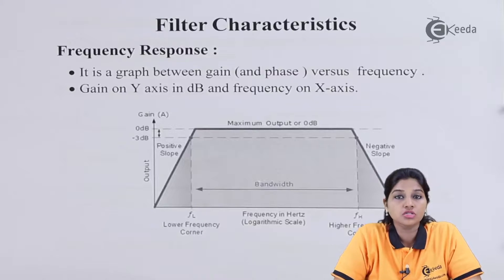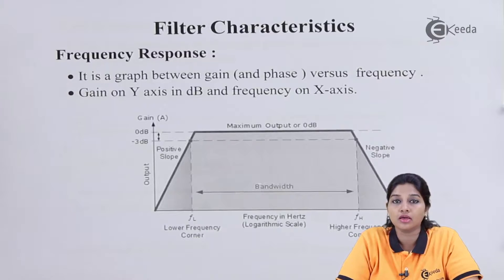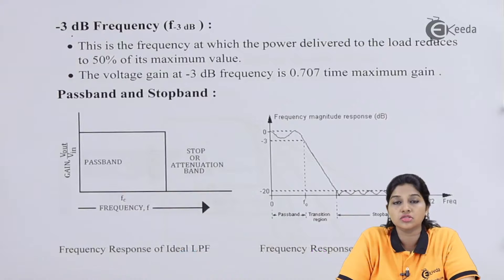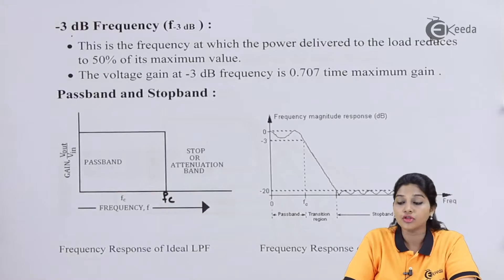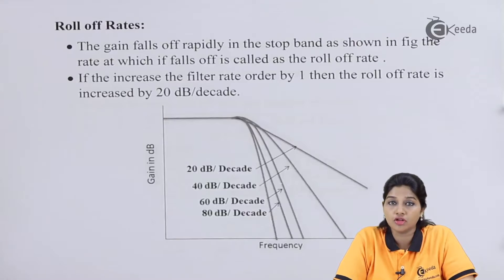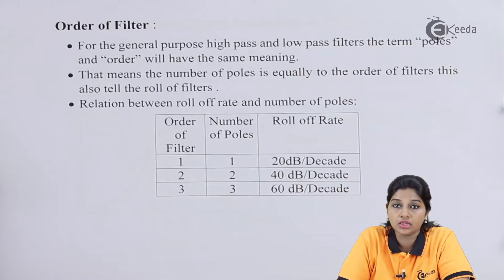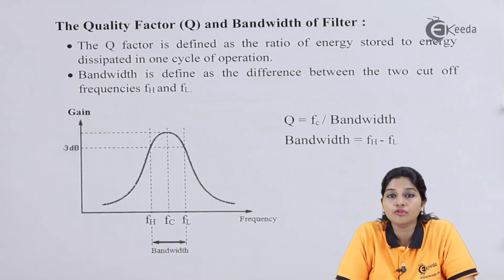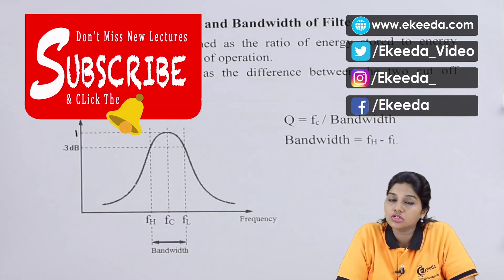Filter Characteristics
Happy Learning : )